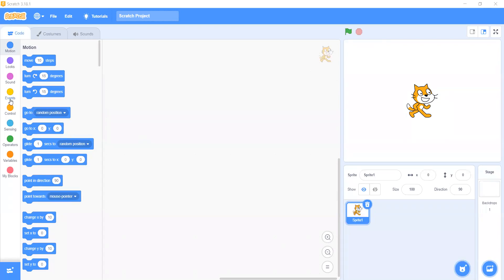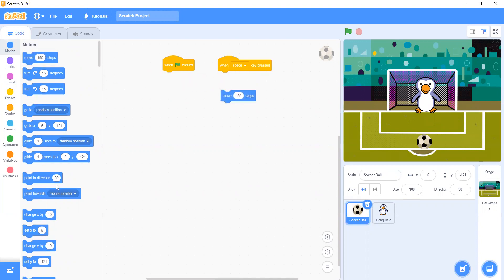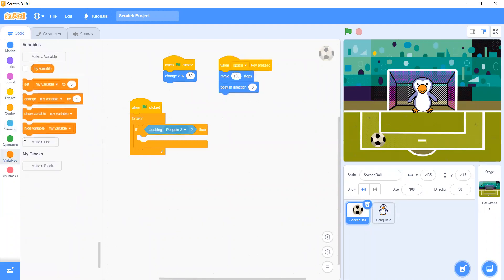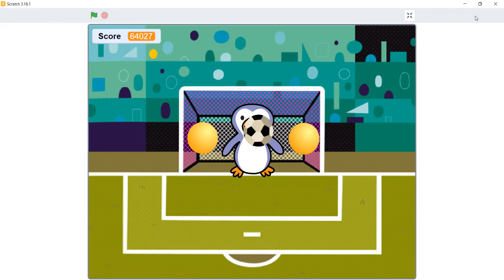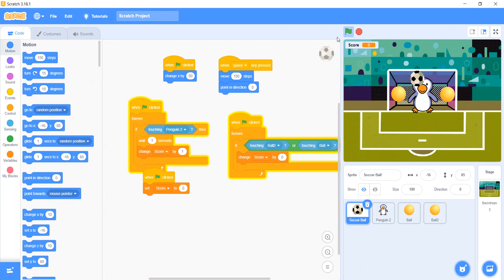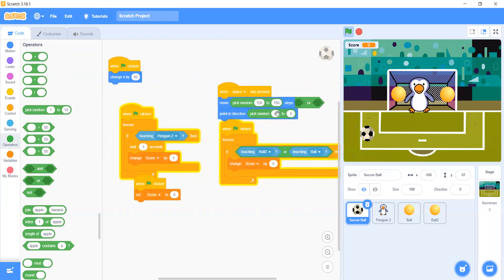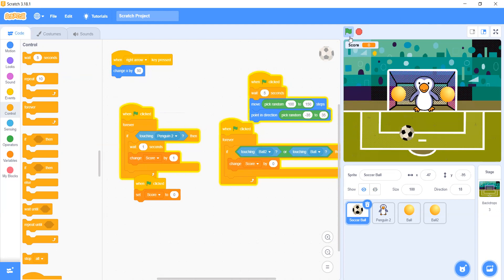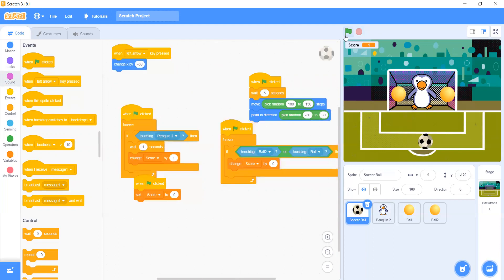Goal Keeper Soccer Game By Scratch!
Presented by Bassel Moataz
Suggest next video in a Comment 👍